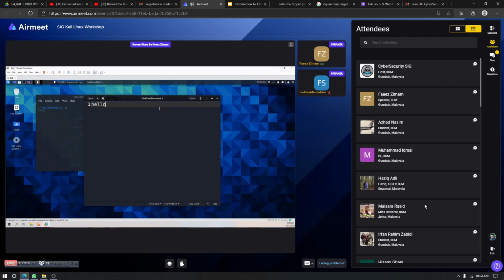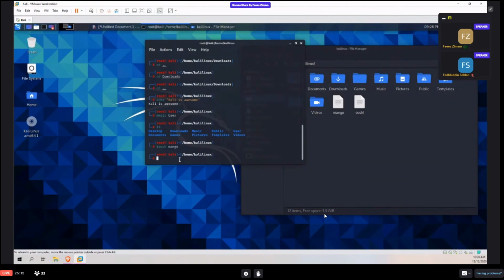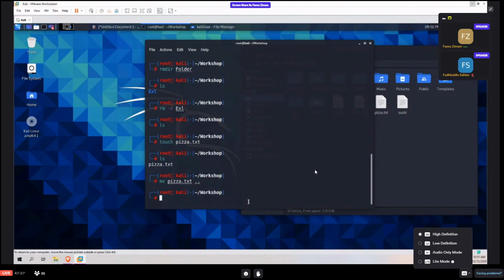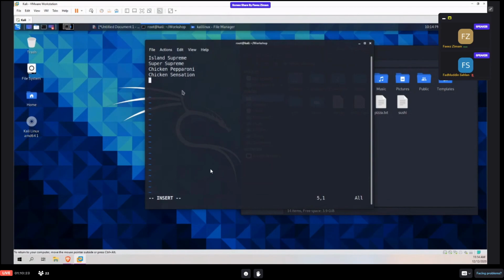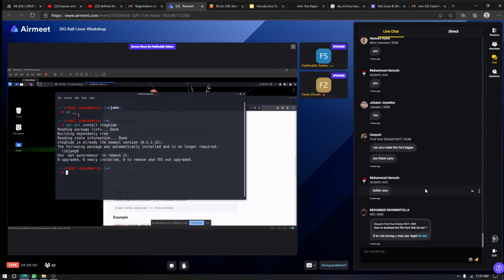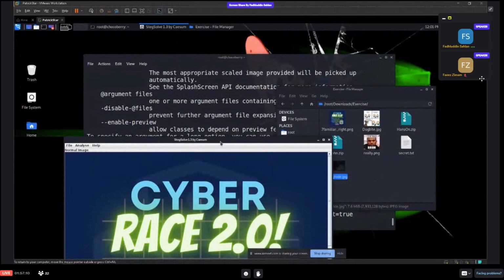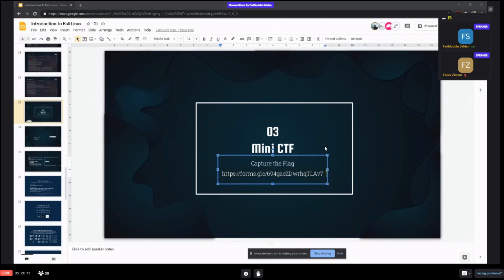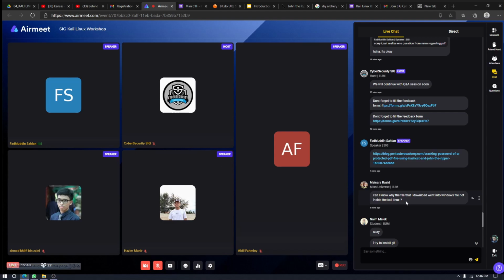Kali Linux Workshop | SIG CYBERSECURITY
On 12th of December, the Cybersecurity SIG explored and taught  how to use Kali Linux and tools such as steganography, password cracking, and other cybersecurity-related stuff.